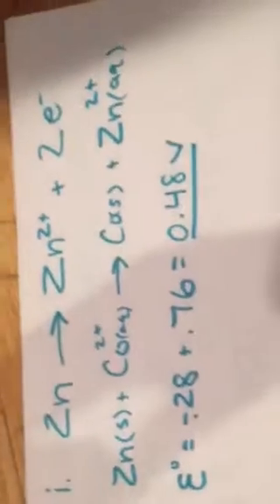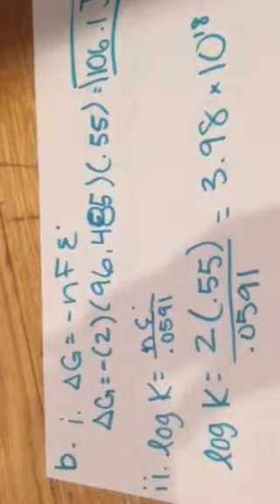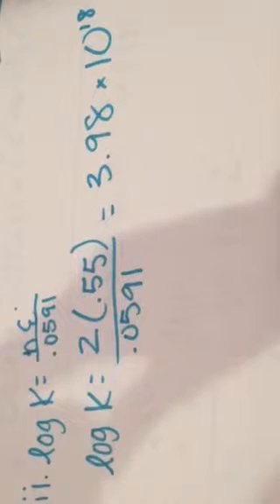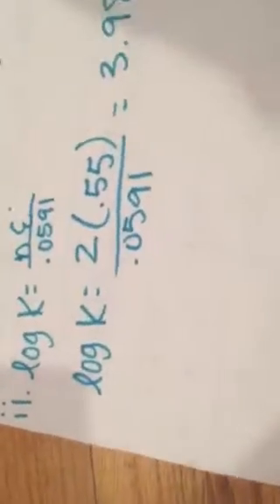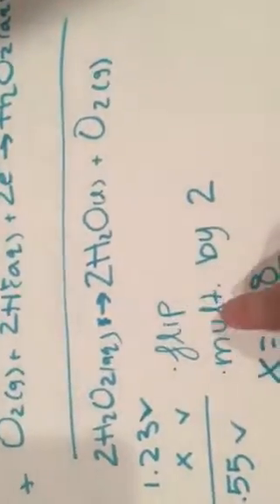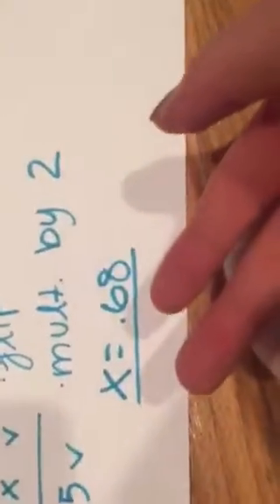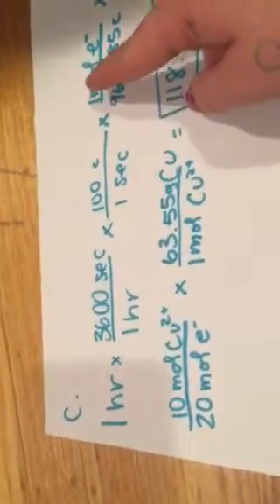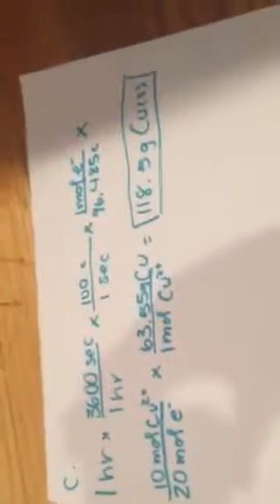Ap problem 7